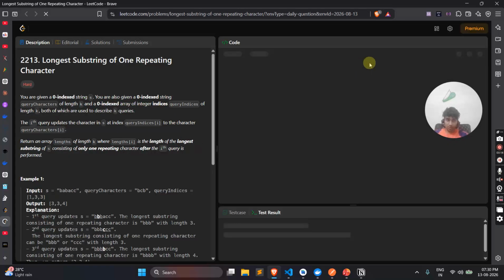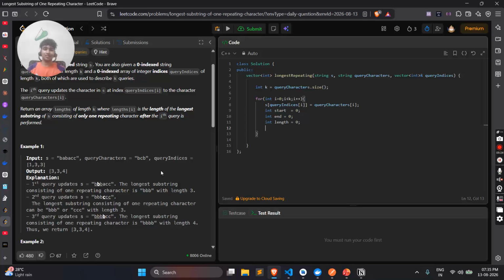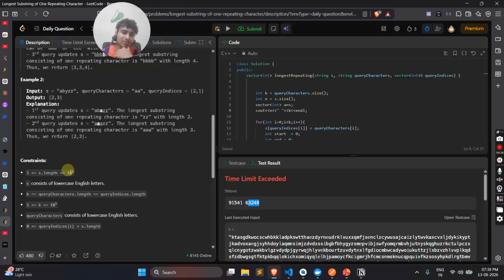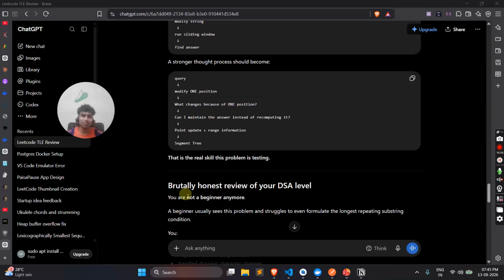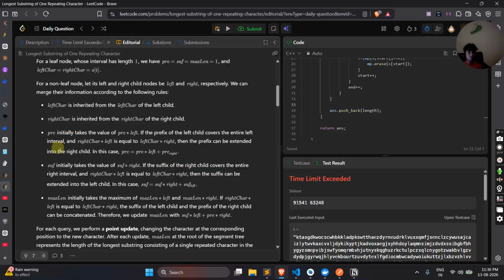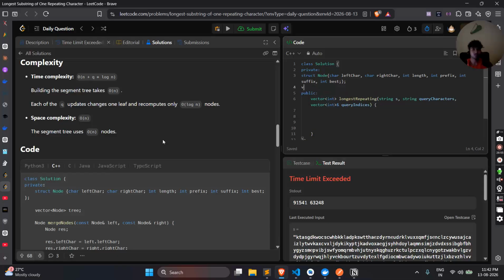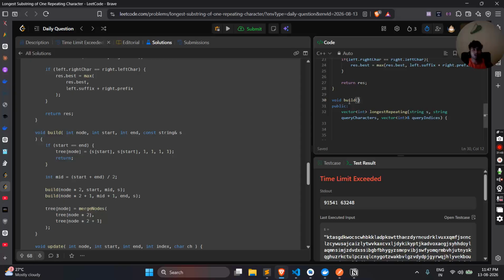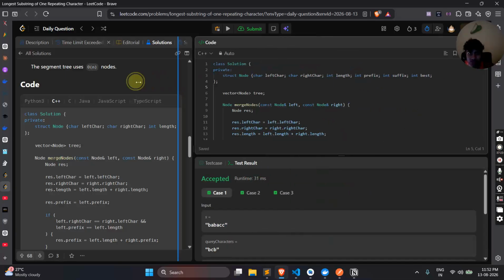2213. Longest Substring of One Repeating Character || Leetcode Daily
Hello coders, I hope you are doing good. Today we have solved segment trees question